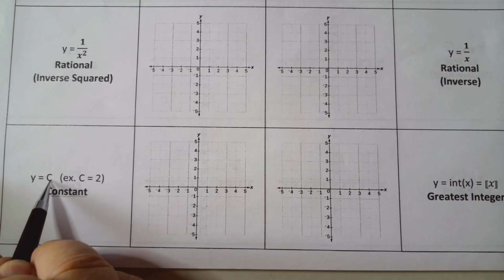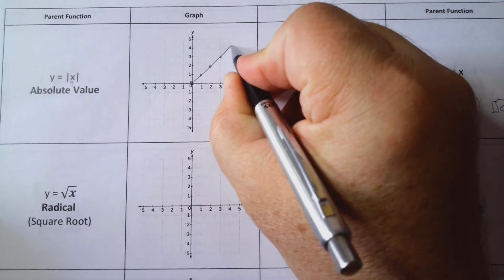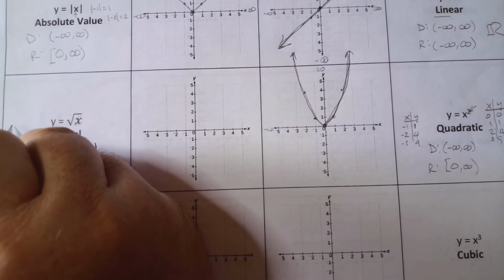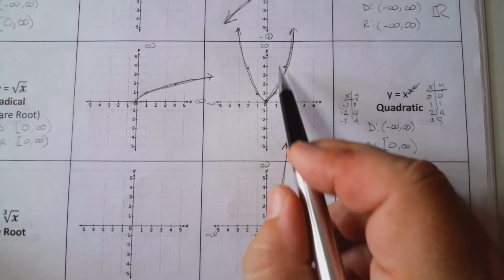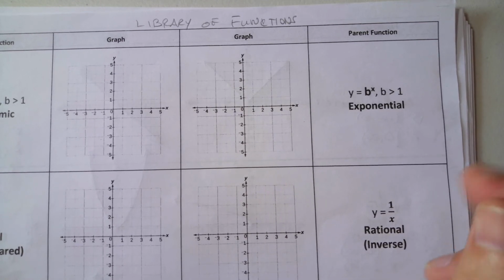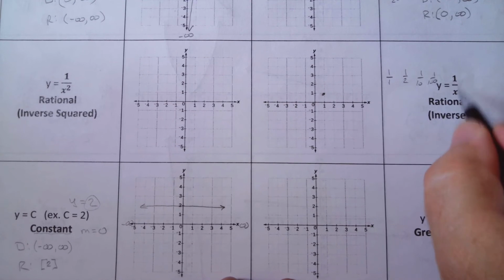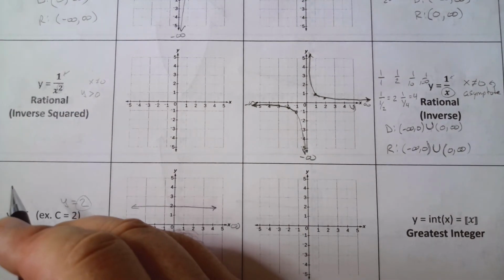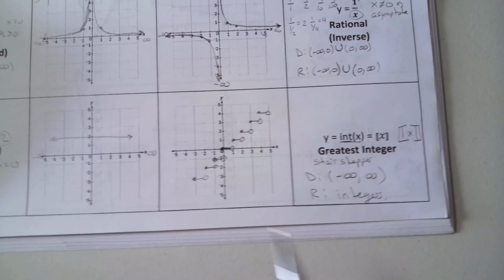MATH 1314 LIBRARY OF FUNCTIONS SHEET DISCUSSION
This video walks you through the basic parts of The Library of Functions. We will use these functions and graphs a lot during this semester. So, the sooner you put the function and its corresponding graph into memory, the easier the next few chapters will be for you. Here is a link to the blank Library of Function and Inequalities sheets to follow along: